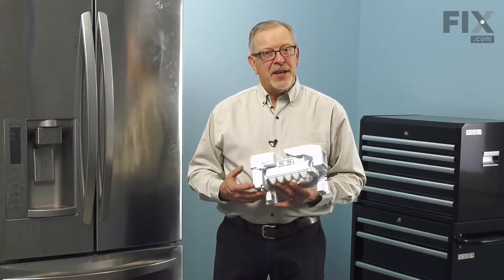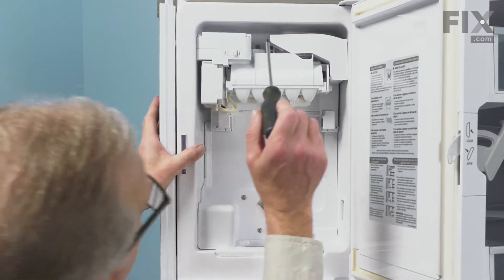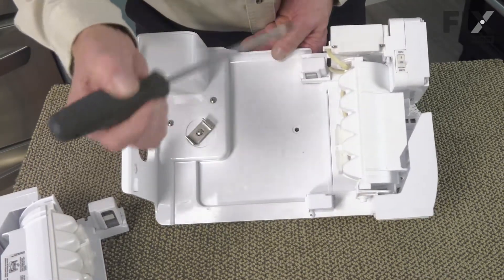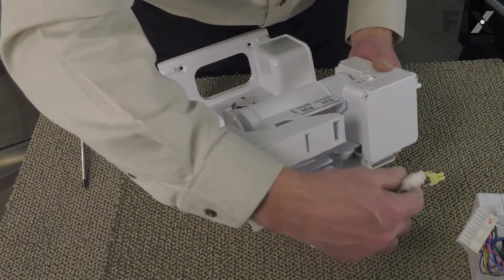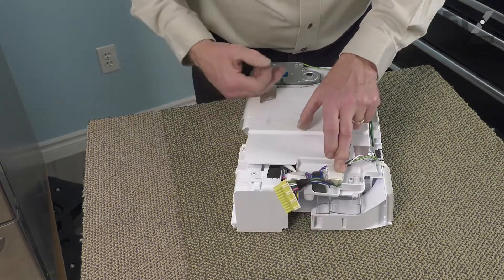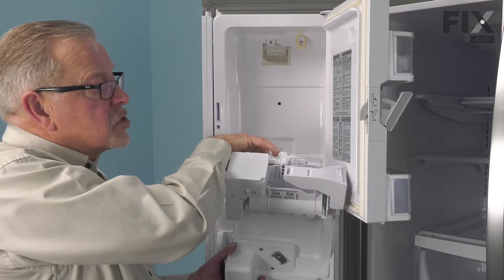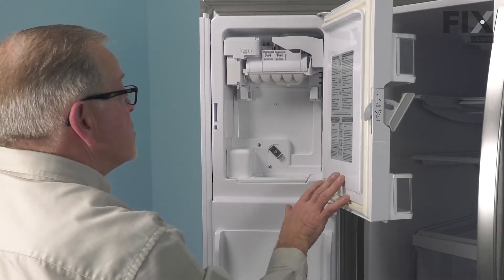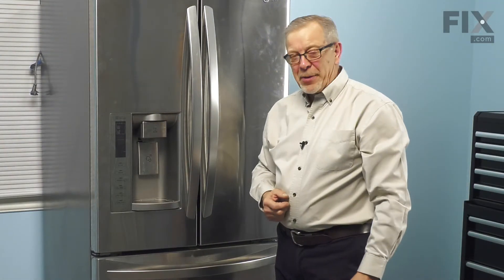LG Refrigerator Repair - How to Replace the Ice Maker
Need help replacing the Ice Maker (Part # AEQ72910409) in your LG Refrigerator? Watch this how-to video with simple, step-by-step instructions for a successful DIY repair.

OEM Part Number: AEQ72910409

Why you might need to replace the Ice Maker:
1. Will Not Make Ice
2. Will Not Dispense Ice
3. Leaking
4. Noisy

The information in this video is specific to LG and Kenmore Refrigerators. To find an Ice Maker specific to your model Refrigerator, or to use our helpful model number locator,